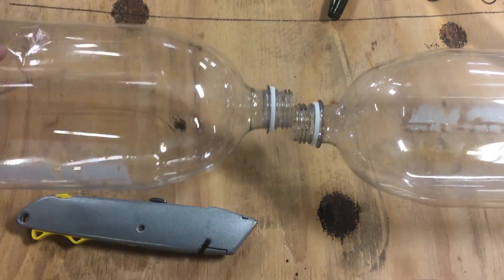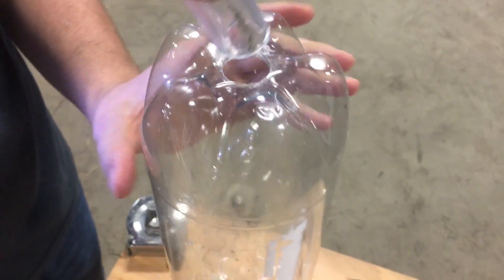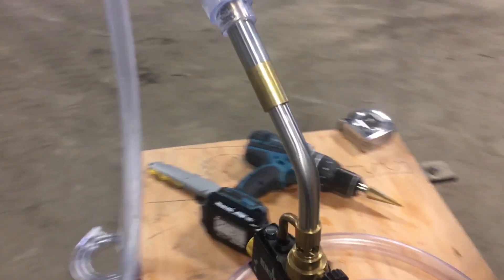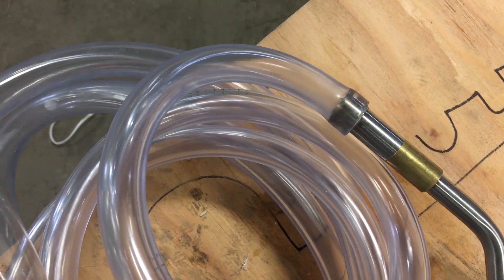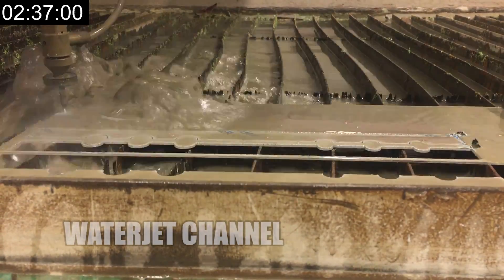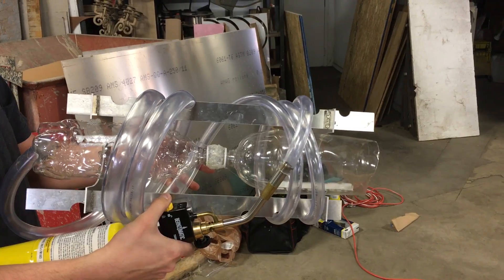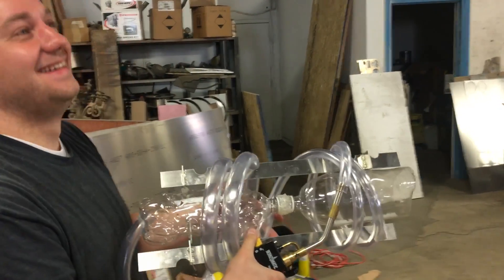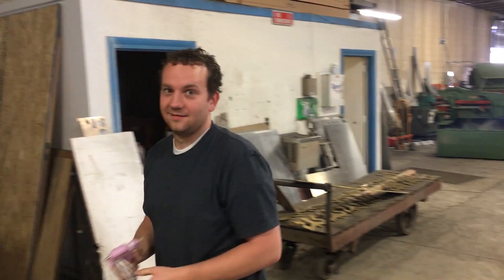How To Make A Plasma Gun - DIY Homemade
Making a plasma gun with a 60,000 psi waterjet cutter - This is an easy DIY project, but if you try it be safe and use adult help if you're not an adult.

What you need:
6' of 1" OD 3/4" ID tubing
4' of 3/4" OD 1/2" ID tubing
MAP gas torch with igniter
2 liter pop bottles
Moms hot glue gun
Utility knife
Way to drill a hole... so like a drill

Follow the well laid out steps in the video and make your own. But don't do it, we don't want to be liable.

We are on Instagram! Follow Waterjet Channel for facinating updates and sneak peeks at future videos!  Occasionally we live stream and you can hear how loud the waterjet really is.